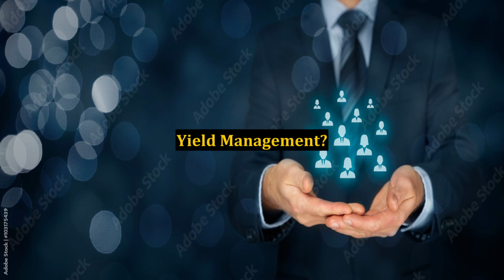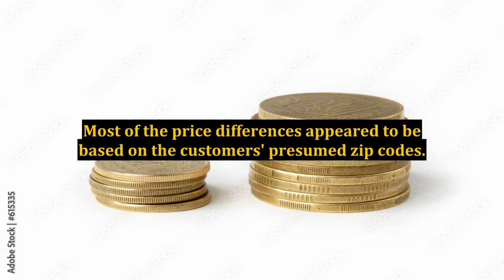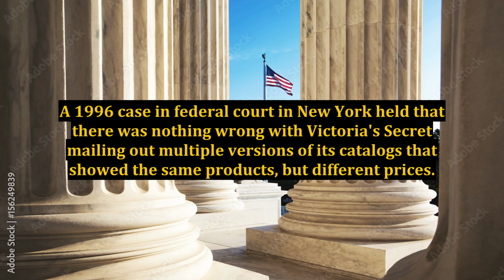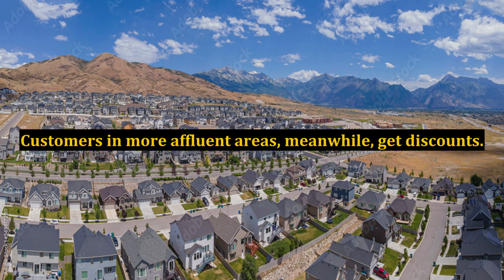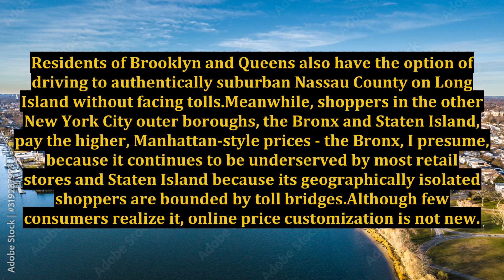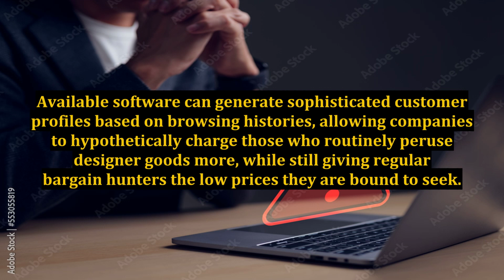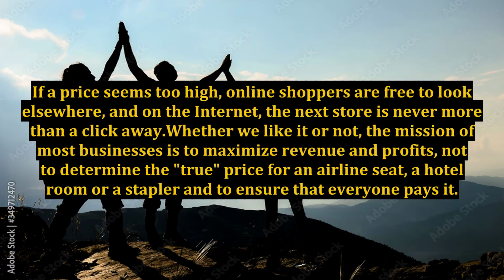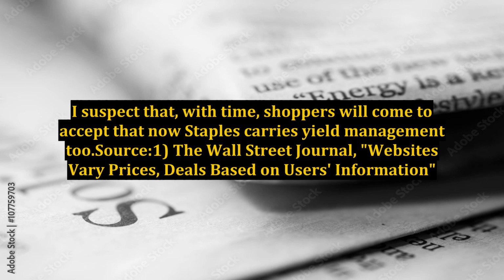Yield Management? We've Got That